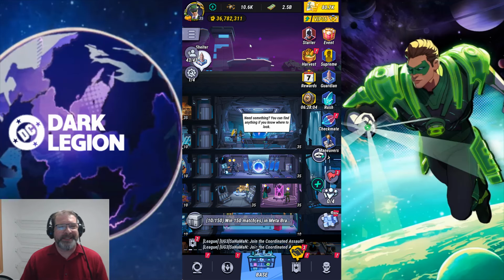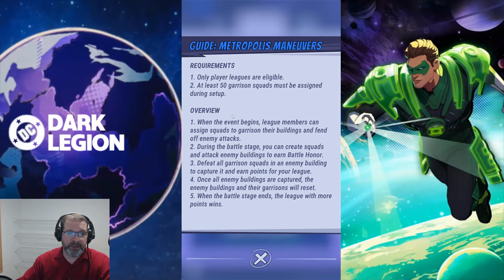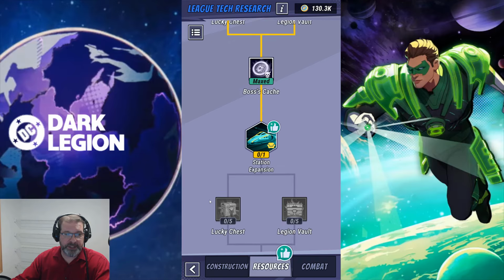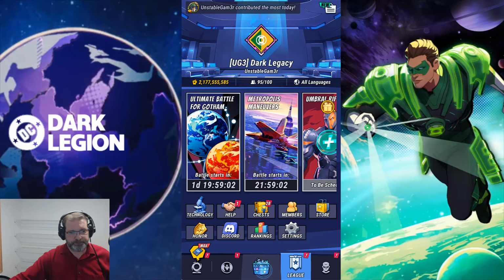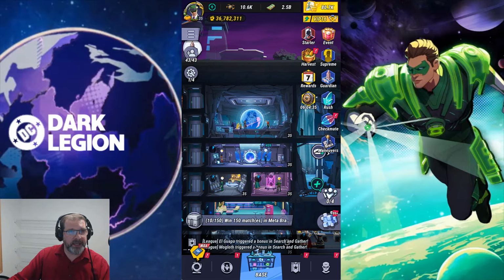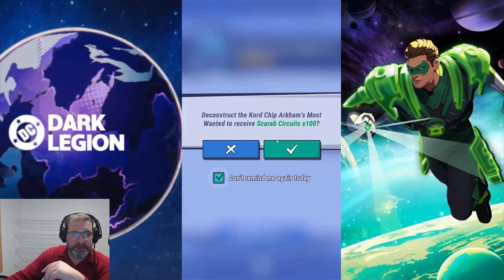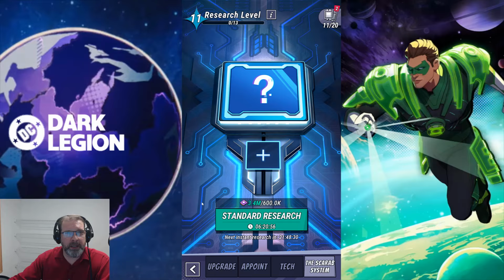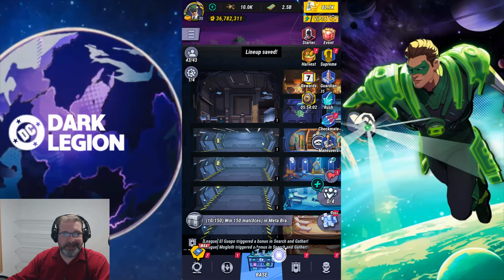December Update Breakdown: Fun New Game Mode, New Crafting System & Much More | DC: Dark Legion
Hey Gam3r's, we have another update for DC: Dark Legion to discuss that bring some fun new game modes and mechanics to the game.

00:32 New Game Mode: Metropolis Maneuvers
03:20 New League Technologies
04:20 Roy Update
05:43 New Scarab System